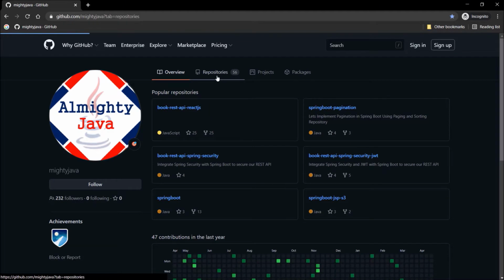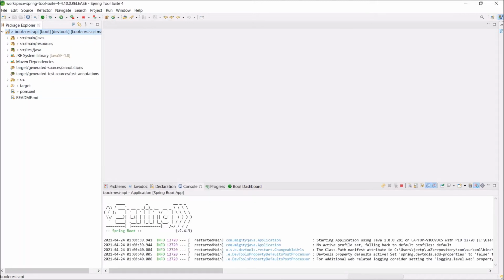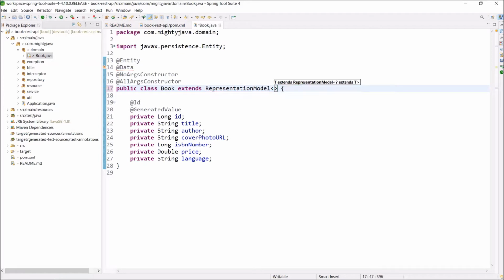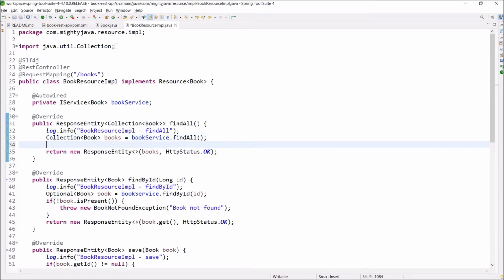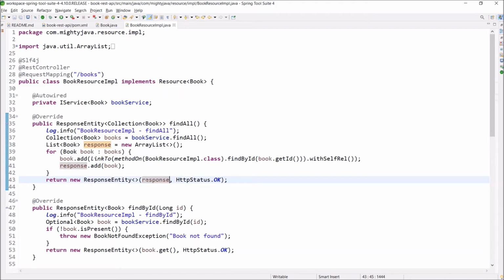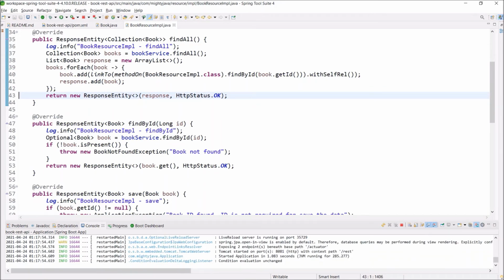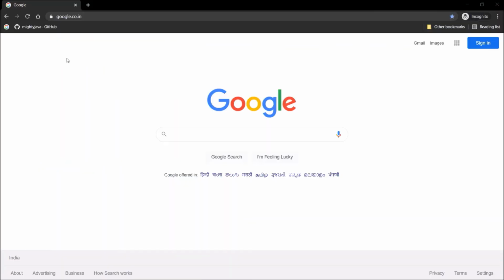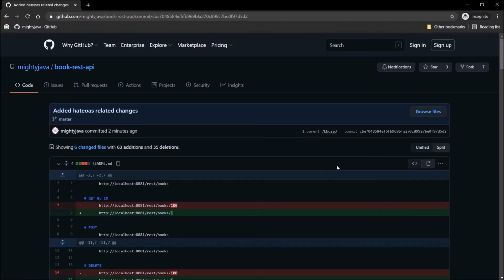65 - Spring Boot & HATEOAS : What is HATEOAS in REST? | How to Hypermedia links with JSON response?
In this video, we explain **what HATEOAS is in REST APIs** and how to implement **hypermedia links in JSON responses** using Spring Boot.

What you’ll learn:
✔ What is HATEOAS and why it is important
✔ How HATEOAS enhances RESTful APIs
✔ Adding hypermedia links to JSON responses in Spring Boot
✔ Using Spring HATEOAS library for REST endpoints
✔ Best practices for REST API design

Perfect for:
- Java & Spring Boot developers
- Backend developers building REST APIs
- Students learning RESTful best practices
- Anyone exploring HATEOAS and hypermedia in APIs

Spring HATEOAS provides some APIs to ease creating REST representations that follow the HATEOAS principle when working with Spring and especially Spring MVC. The core problem it tries to address is link creation and representation assembly.

Features-
Model classes for the link, resource representation models
Link builder API to create links pointing to Spring MVC controller methods
Support for hypermedia formats like HAL